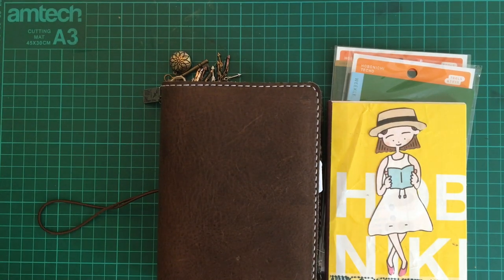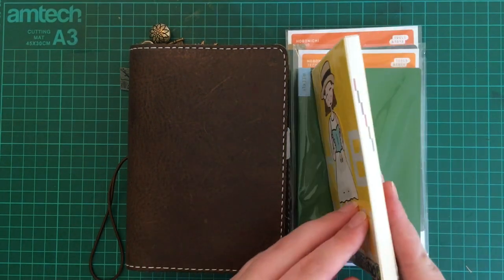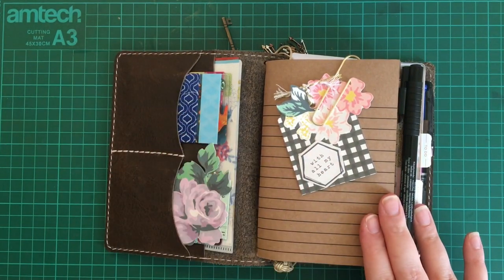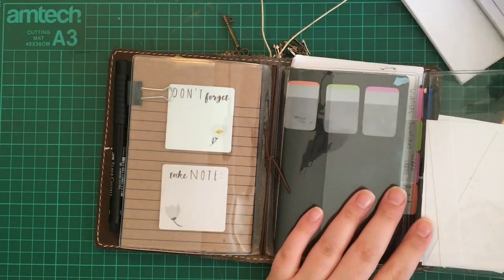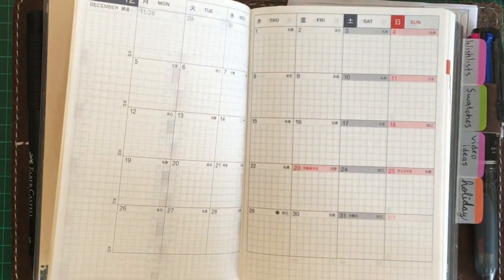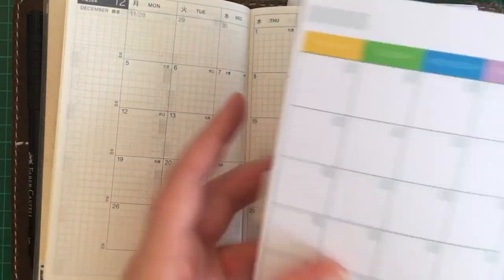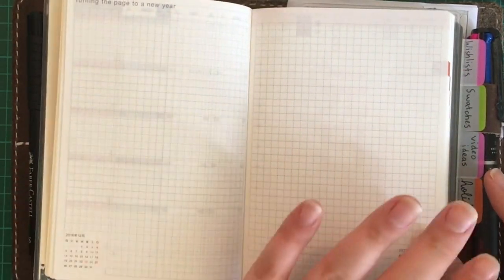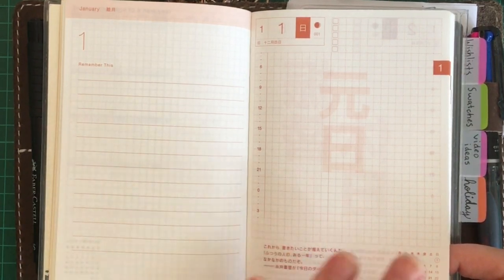Hobonichi Techo Original Avec TN Set-up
A few people had asked to see the Hobonichi Techo inside my TN so I decided to make a mock set-up for 2017 to show you how it looks. I hope you enjoyed it!